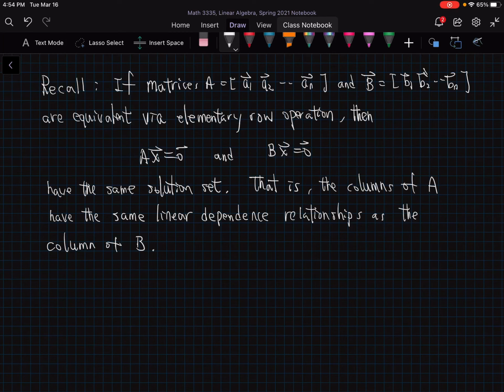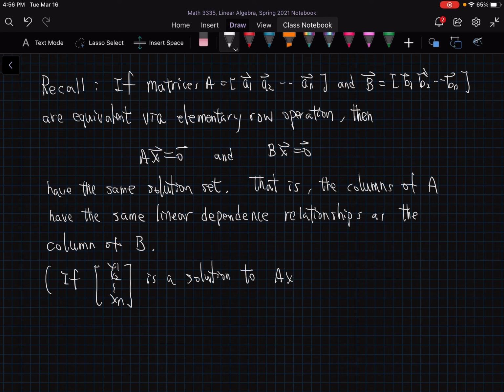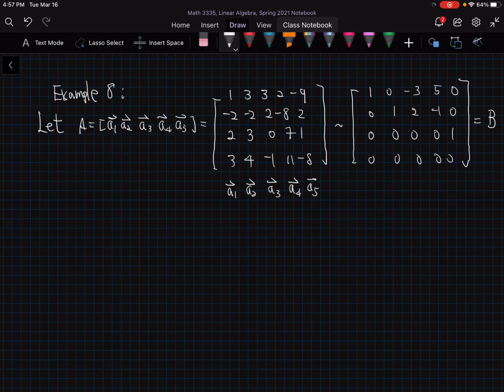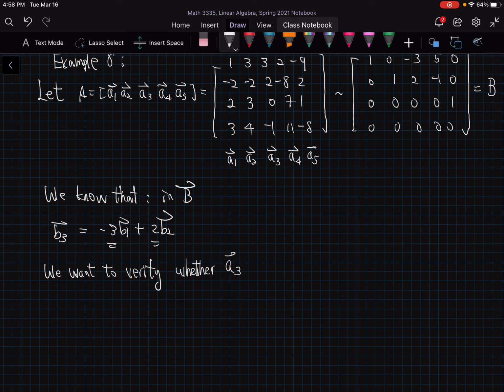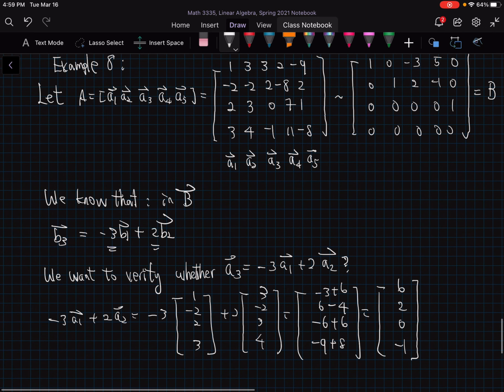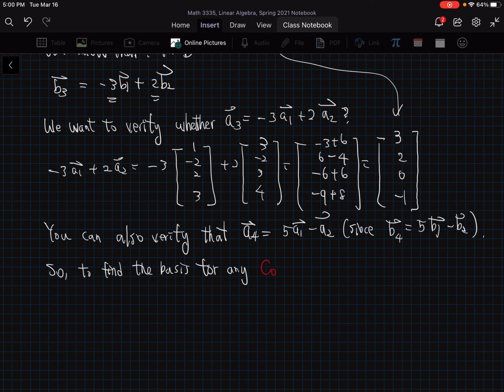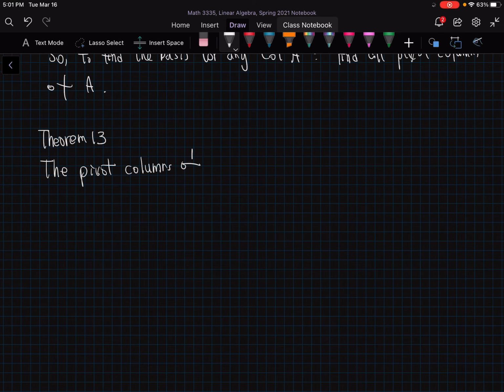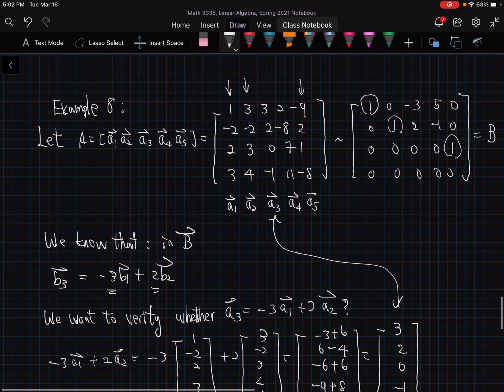Sec 2.8 Find a basis of Col A for any matrix A